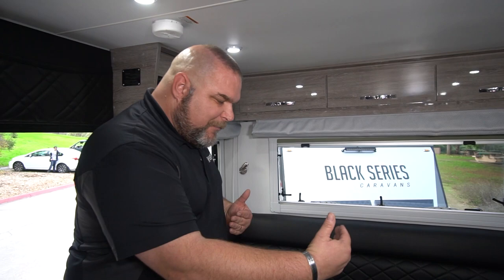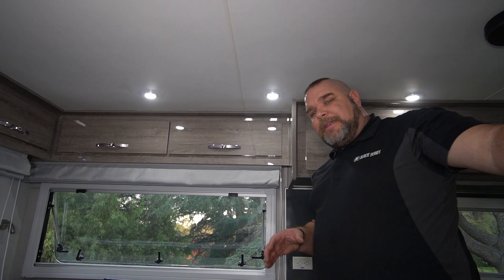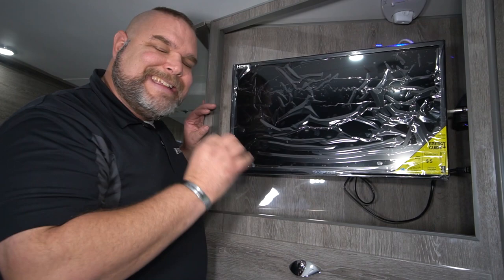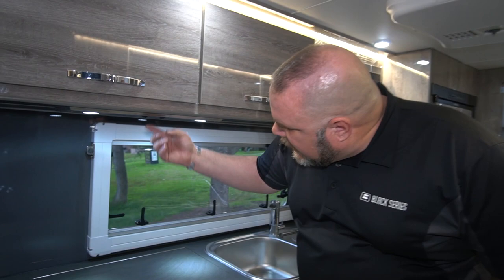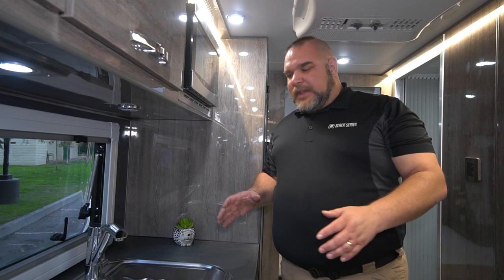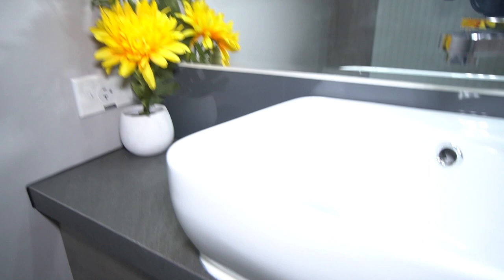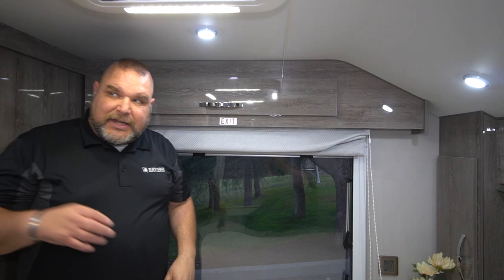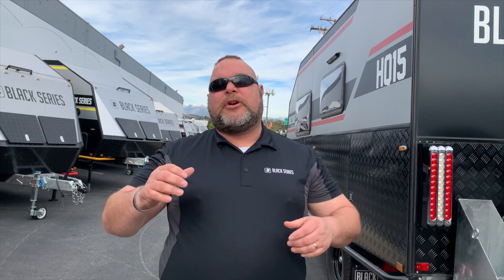HQ21 Interior Walk Through. Black Series Camper; Caravans, trailers and campers